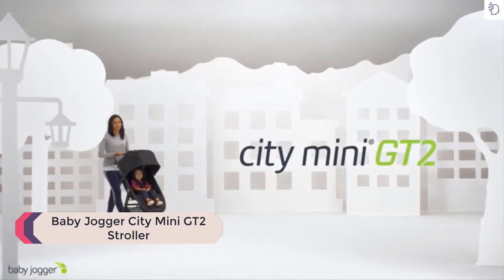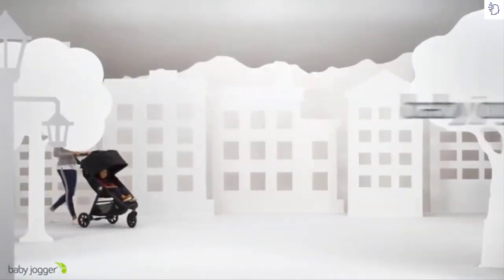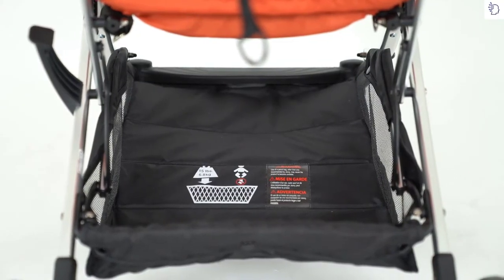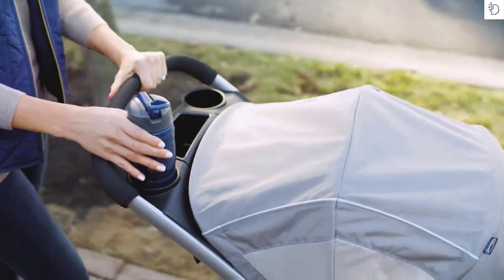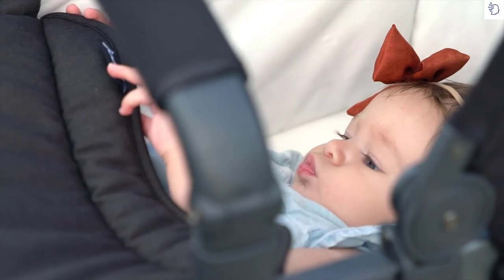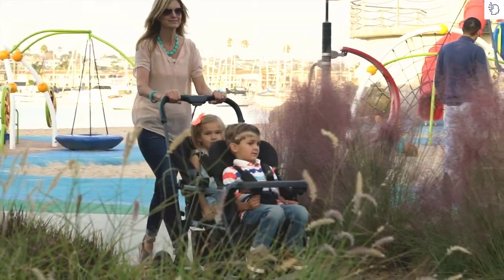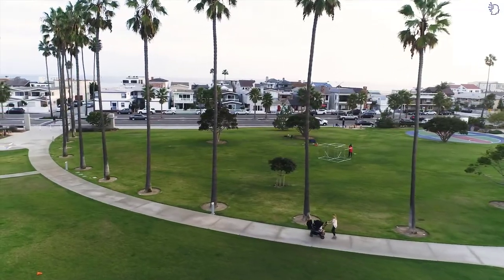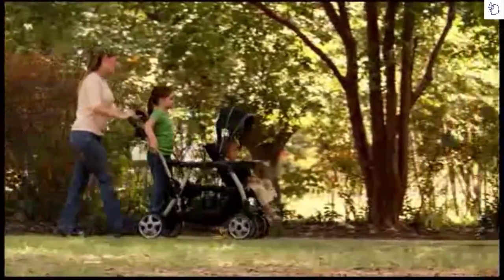Best Strollers 2022 || Best Baby Strollers With Car Seat 2022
►6.Baby Jogger City Mini GT2 Stroller
►5.Joovy Kooper Stroller, Lightweight Stroller
►4.Chicco Mini Bravo Stroller
►3.Joovy Caboose S Stroller
►2.Graco Ready2Grow LX Stroller
►1.3Dlite Black Convenience Stroller

The best baby carriages - comparison and buying guide
For your baby, everything is little. Especially if you are a new parent, the number of products on the market is overwhelming.
And we already know that commercials strike where it hurts the most: are you really going to skimp on the health / safety / comfort of your offspring? If you let yourself go, you will end up with a lot of junk at home, and you may not use even half.
There are many baby carriages on the market, but choosing the most suitable for your child is not as simple as it seems, especially when it comes to new parents. Beyond the brand and the design, it is important to take into account other details, such as its practicality and comfort, its functionality and above all,best double stroller for toddler and newborn
This is not the case with the baby carriage. This is one of those purchases that you have to look at with a magnifying glass , because you are going to use it for a long time, and it is probably one of the big investments you will have to make.

Its function will be intensive , either with a carrycot for the first months or with a chair for the years of growth, and that is why you have to buy with criteria.
Best Baby Carriages? Analysis Of The 9 Best-Selling Models (2022)
I remember that we made comparisons, we visited all the stores we had and, for that matter, we tried different models ... And even so, we fell into many errors.
Therefore, to prevent you from making the same mistakes and to help you in "your search", we have decided to tell you about our experience and carry out a detailed analysis of the best-selling carts.
At first, the whole issue of trolleys will seem like a world. My intention with this article is that, in a few minutes, you have a clear idea of what to look for when choosing your car and know the pros and cons of the best-selling baby strollers .
Buying one of the best trio strollers on the market is one of the actions that you will later applaud since you will save a lot of money and you will also save more than one hot flash since in the same shipment you will have everything and you will also reduce the space to be used with the help of these childcare products that are placed in the same structure and are so versatile
What is the Best Baby Carriage in 2022?
Deciding which stroller to buy is not an easy task. As parents, we know exactly how difficult it is to buy all the necessary products and accessories for your baby.
There are many different products and models and knowing how to choose correctly is a difficult task.